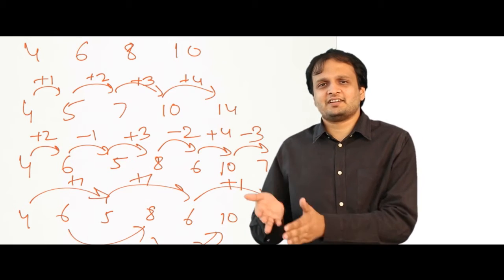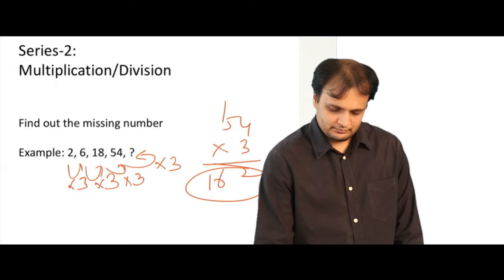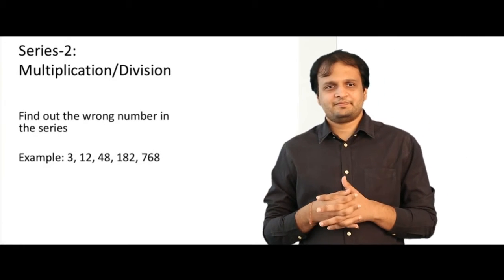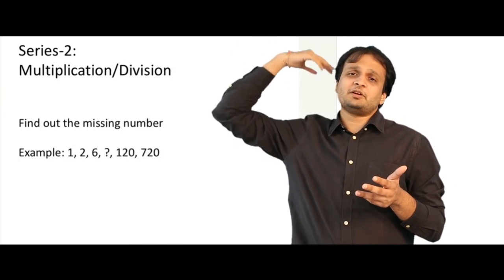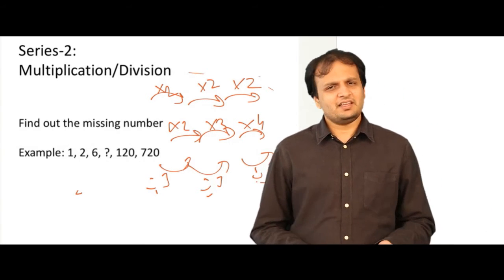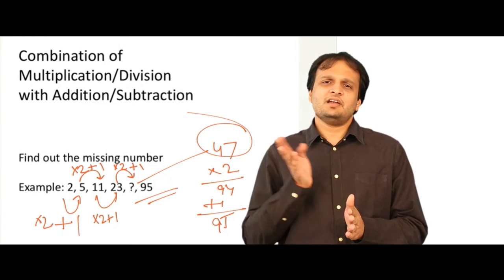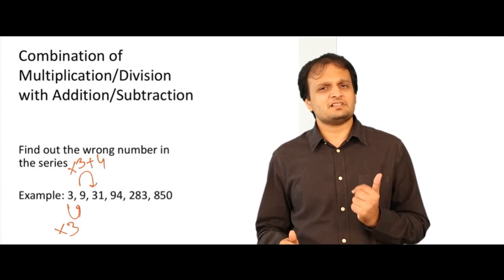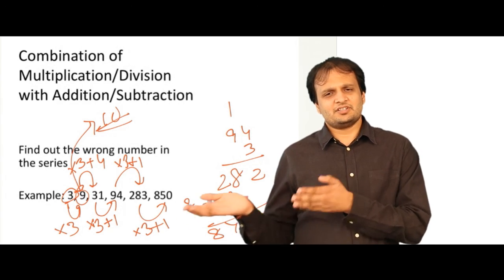Numbers Series for Banking and SSC exams: 03 - Multiplication and combination series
In this video, we'll learn about multiplication series and combine it with our previous concepts of addition series.